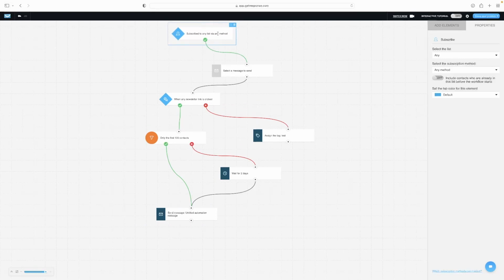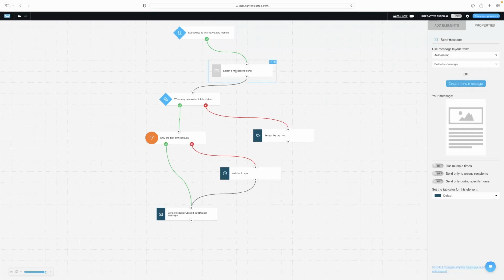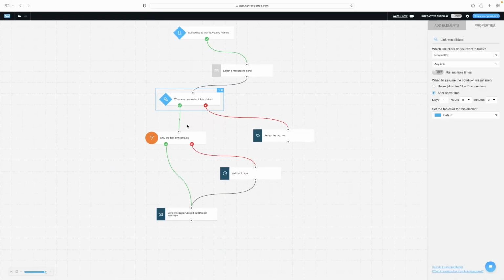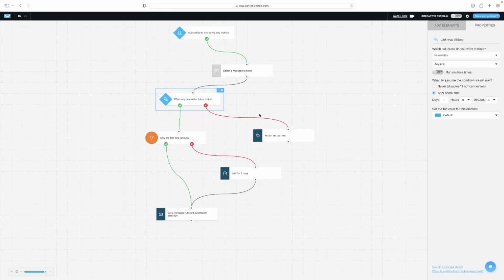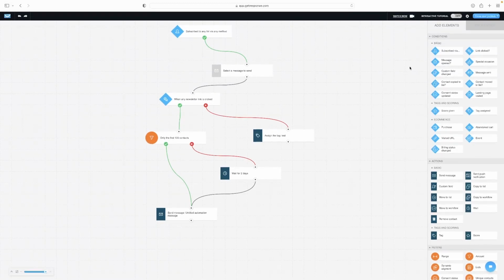Getresponse Review (Full Review Of The Getresponse Email Marketing Software)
Getresponse Review

If you're looking for a comprehensive review of Getresponse, then look no further! This video will cover everything you need to know about this popular email marketing platform.

In this Getresponse review, I'll give you a comprehensive overview of this platform and explain why it's such a popular choice for email marketing. I'll also share some of the features that make Getresponse unique and how it can help your business grow.